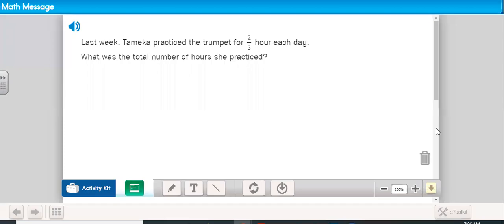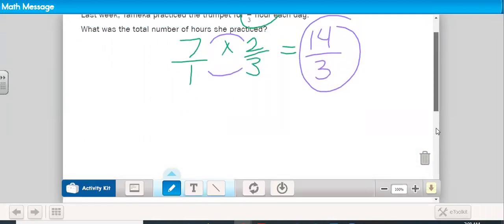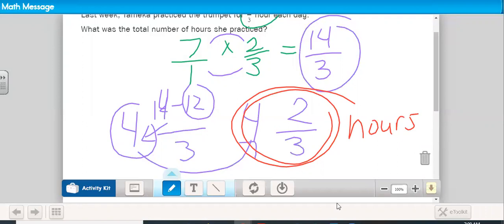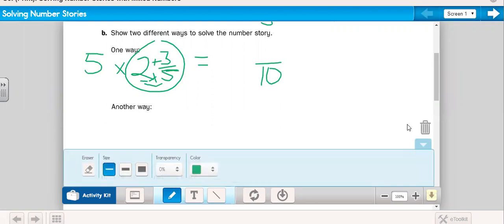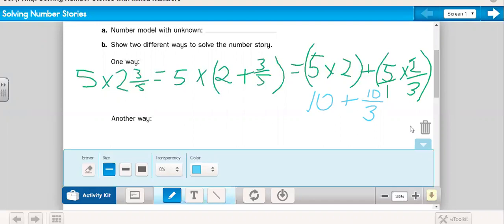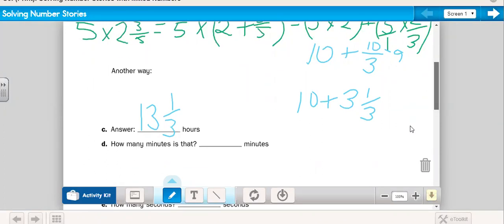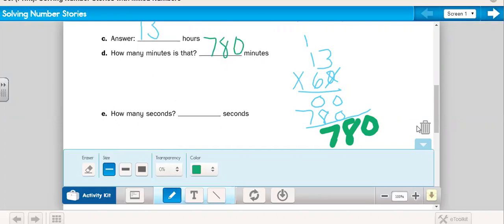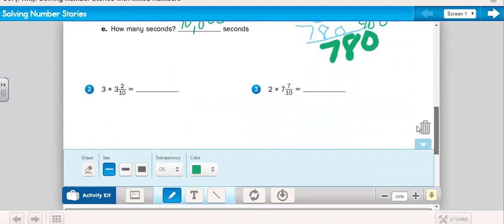7.5 Math Lesson pages 240-241 Multiplying Mixed Fractions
7.5 Math Lesson pages 240-241 Multiplying Mixed Fractions